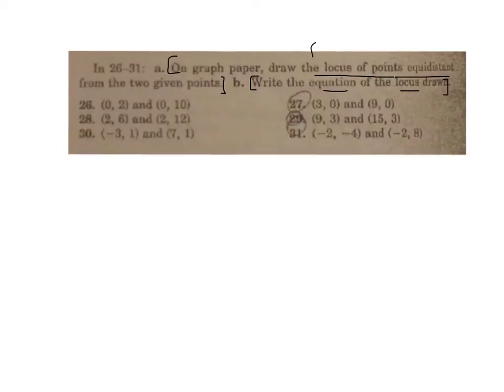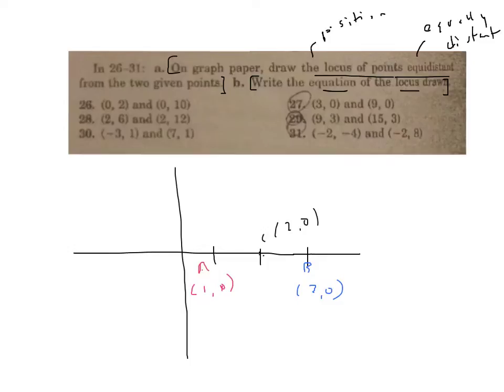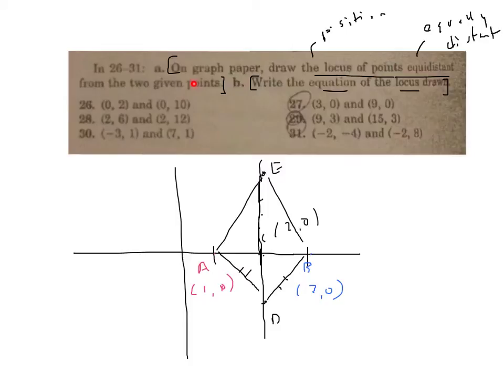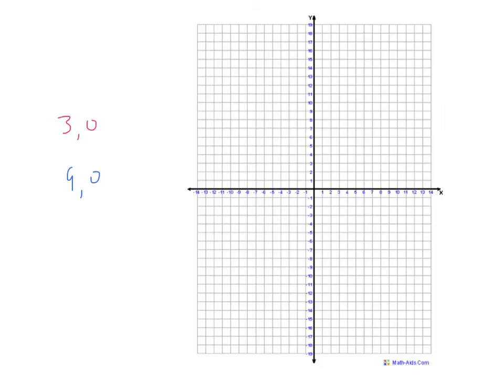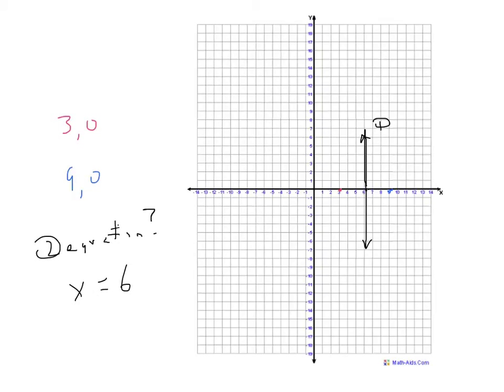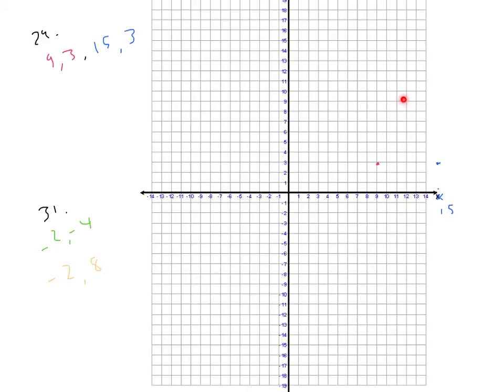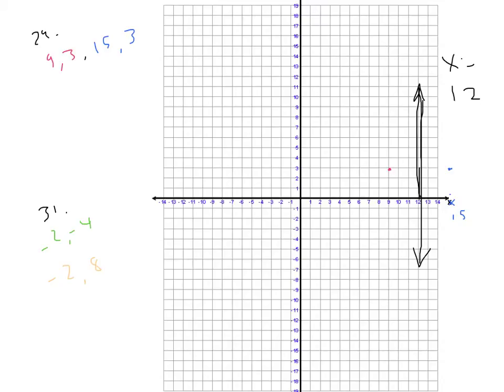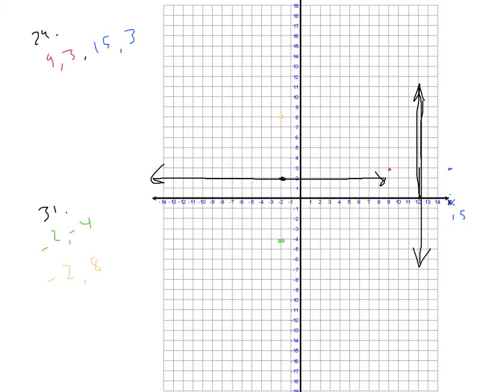Locus of points equidistant from two given points